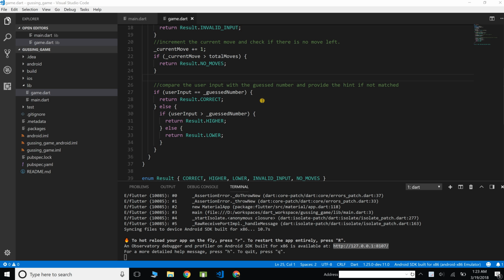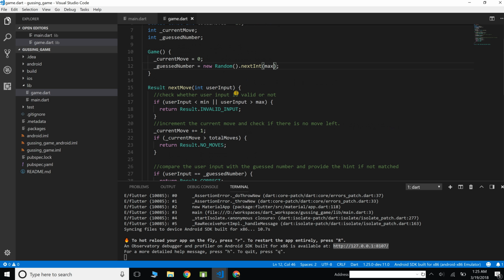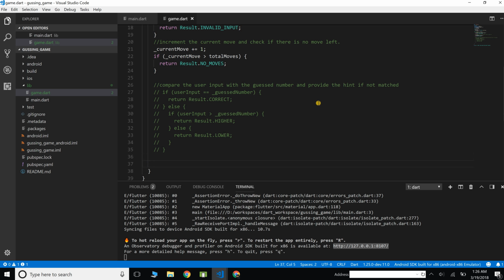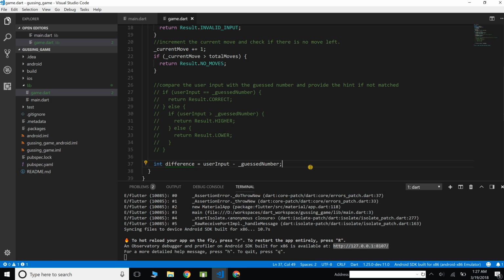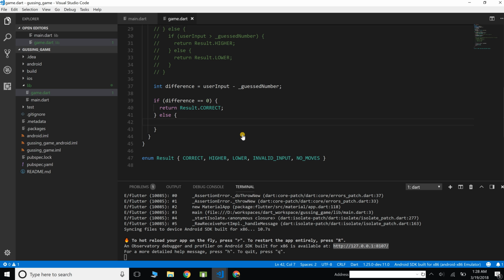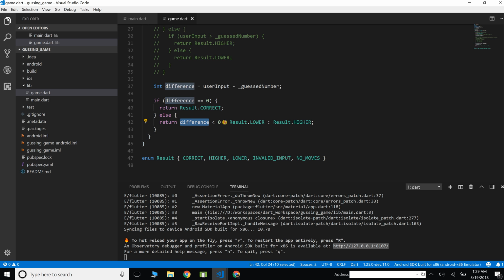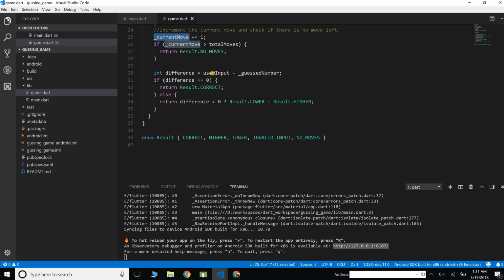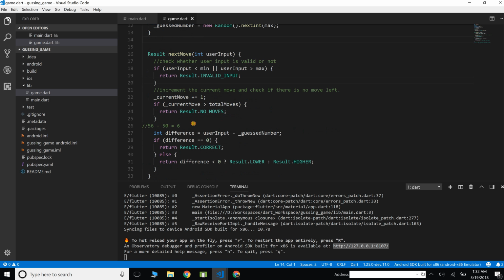Building a Guessing Game with Flutter - Part 4